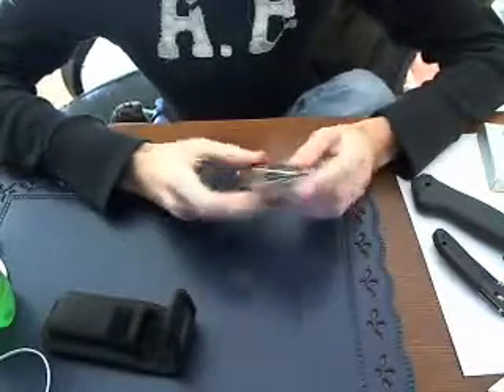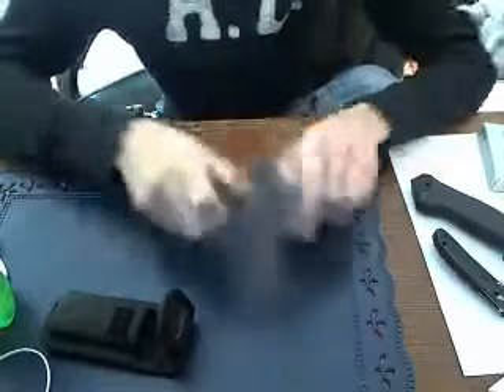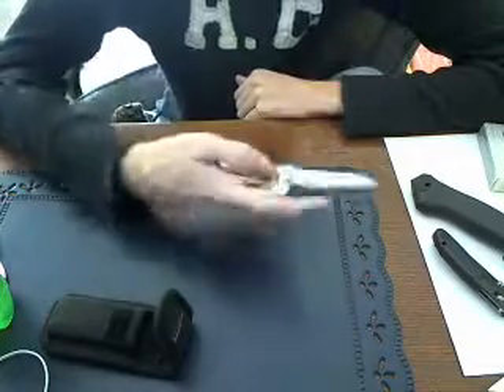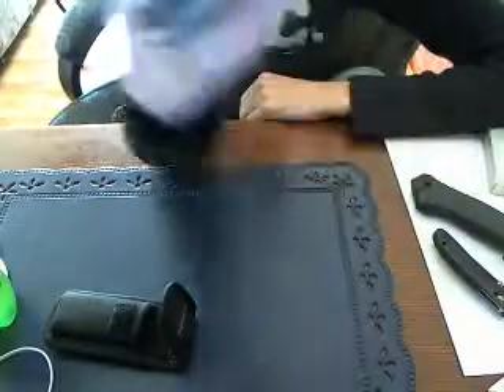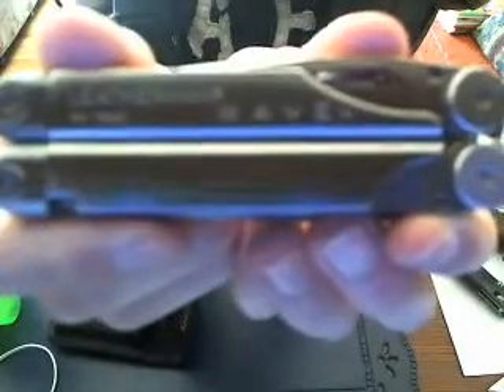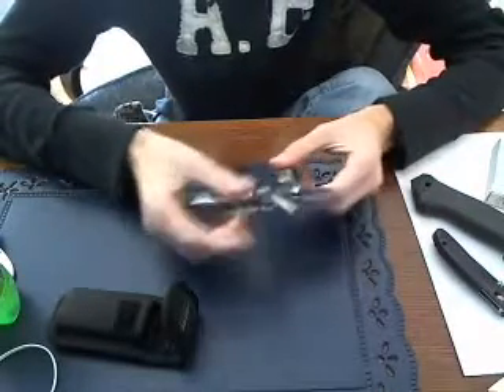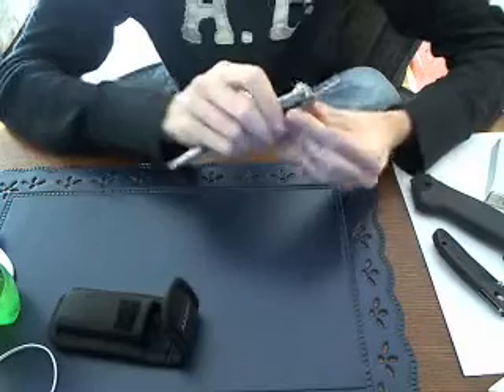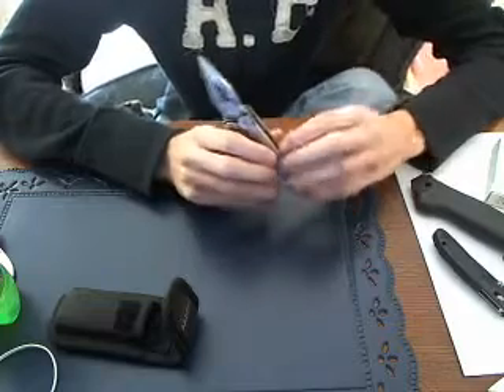Old leatherman wave